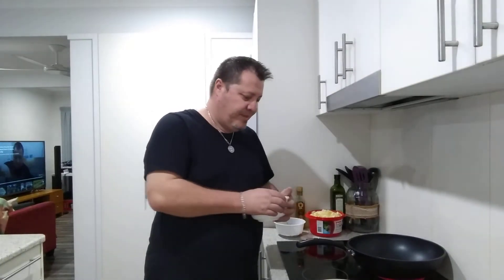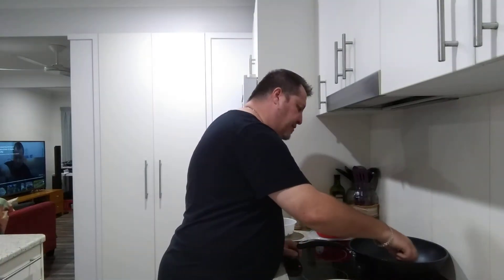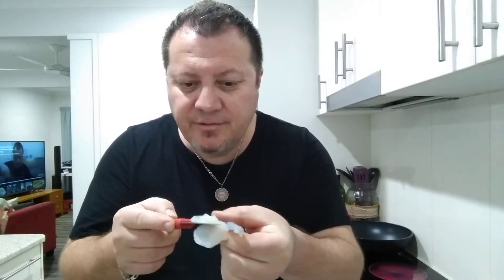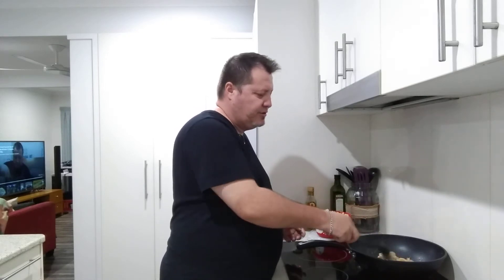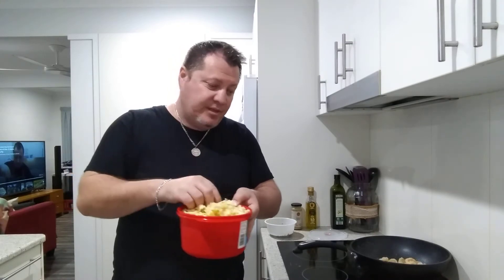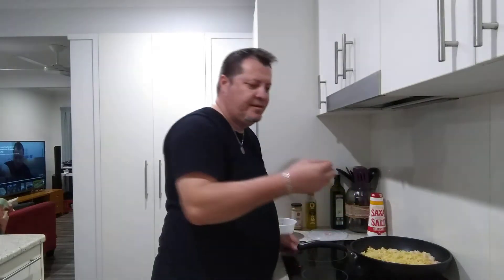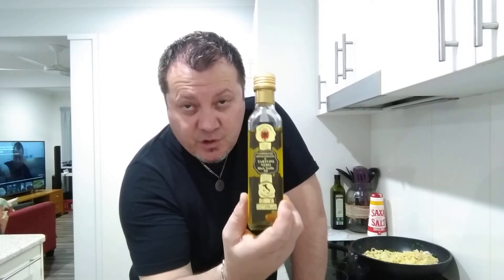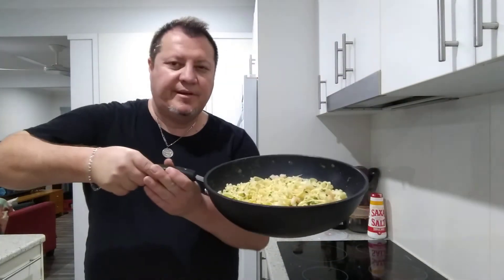Truffle oil Prawn Fettuccine Bellisimo I'm in Italy Hevean, Wog dad Style $120 a litre Black Truffle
Omg have a just created a new cheap but luxury Prawn and truffle oil Recepie let me take you to the journey of wog dad lol it sounded like I'm in a awarded winning movie 🍿 enjoy love you all ❤️